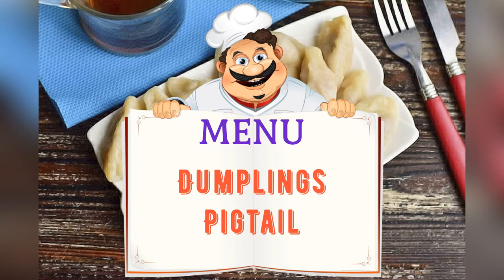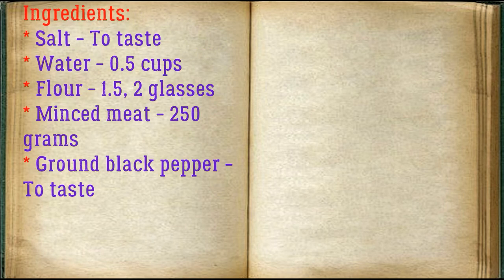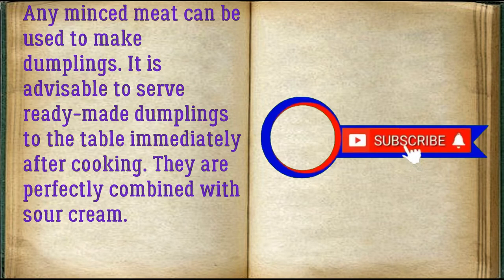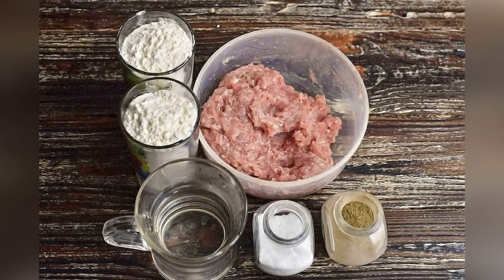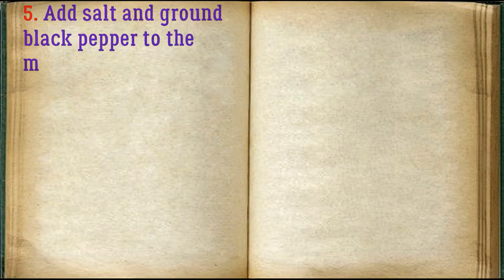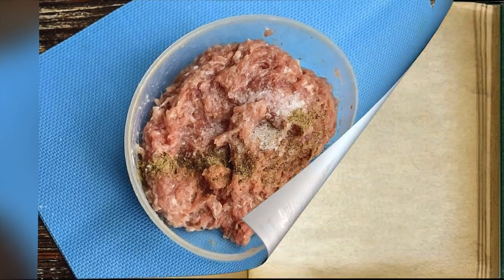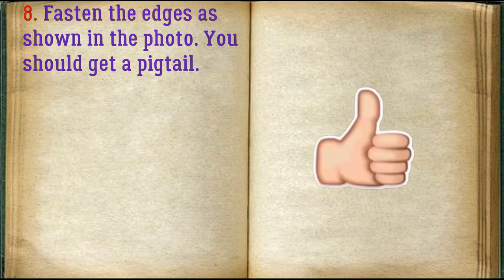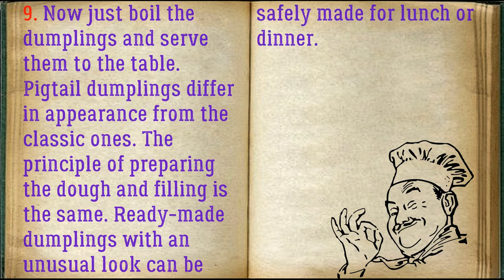Dumplings Pigtail / Book of recipes / Bon Appetit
✅ Pigtail Dumplings 👇

Ingredients:
* Flour - 1.5, 2 glasses
* Minced meat - 250 grams

Any minced meat can be used to make dumplings. It is advisable to serve ready-made dumplings to the table immediately after cooking. They are perfectly combined with sour cream.

👉 Step by step cooking 👇

1. Prepare the ingredients.

2. Pour water into a bowl and add a pinch of salt.

3. Add flour.

4. Knead the dough.

5. Add salt and ground black pepper to the minced meat. Mix it well.

6. Roll out the dough into a thin layer.

7. Using a glass, squeeze out the circles, put the minced meat on each.

8. Fasten the edges as shown in the photo. You should get a pigtail.

9. Now just boil the dumplings and serve them to the table. Pigtail dumplings differ in appearance from the classic ones. The principle of preparing the dough and filling is the same. Ready-made dumplings with an unusual look can be safely made for lunch or dinner.